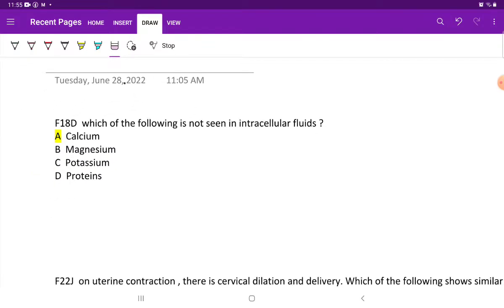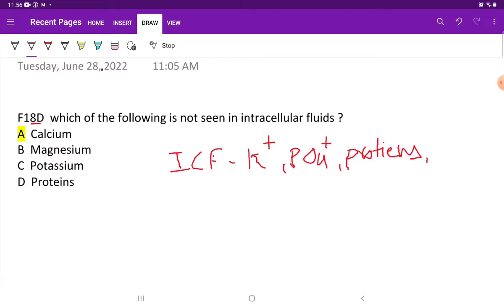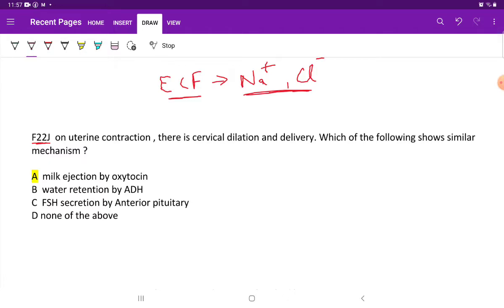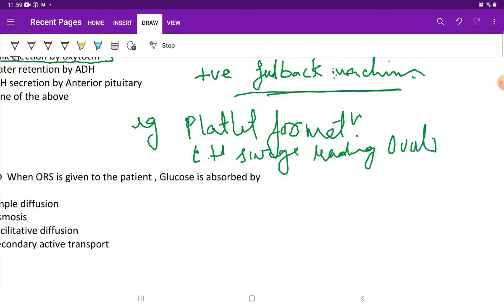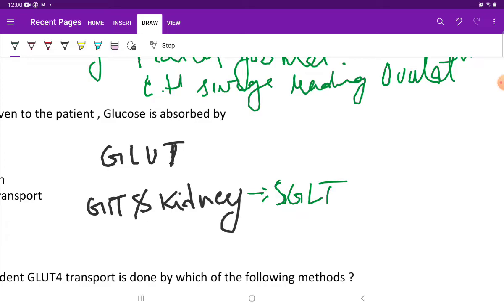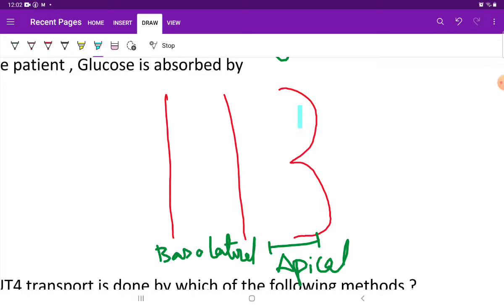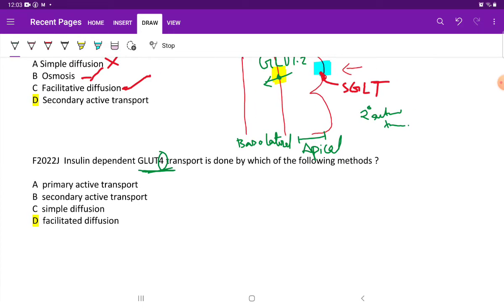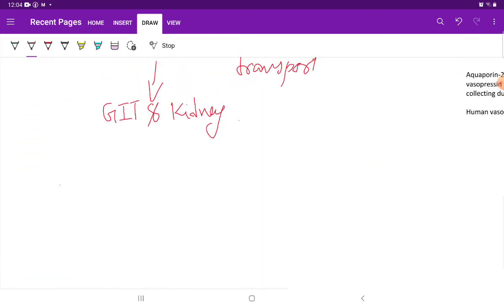FMGE previous year questions 2022 -2018 /General physiology /fmge/neet pg /NEXT /